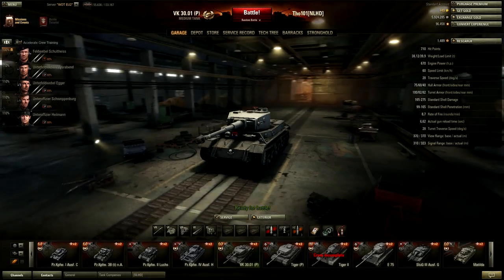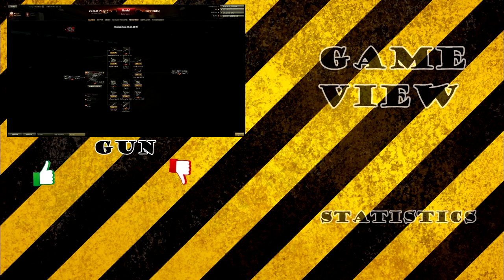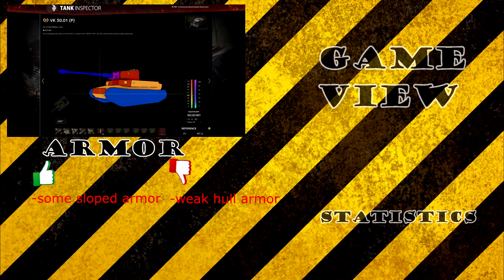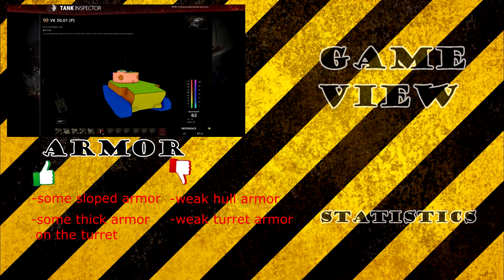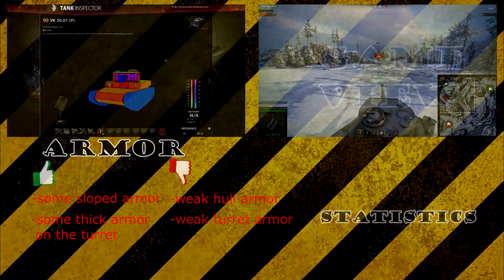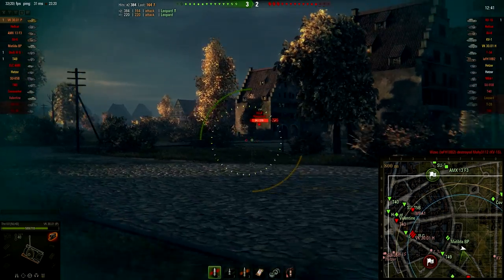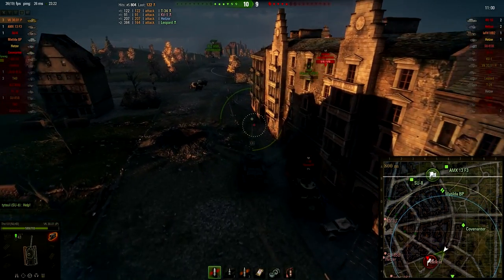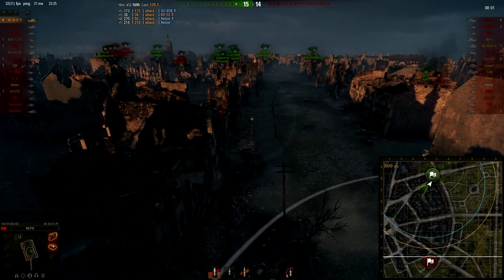World of Tanks - VK 30.01 P tank review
GUYS, THANK YOU ALL SO MUCH FR THAT MANY VIEWS!
over a 1000 views right how that is insane! Also thanks for all of the likes, 27 at this point. Again thanks and have a lovely time watching this and other videos of mine!
See Ya!